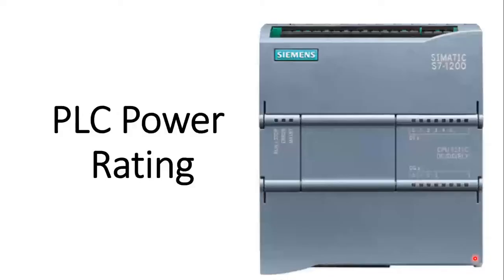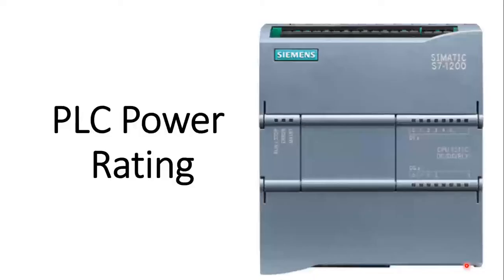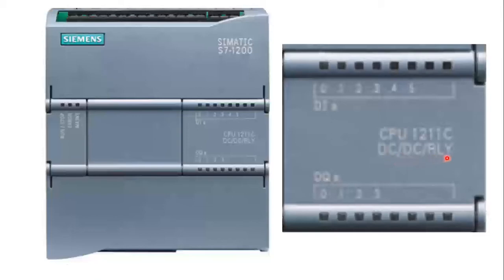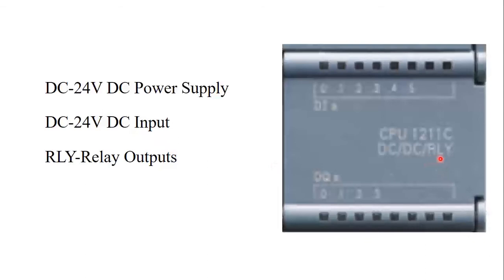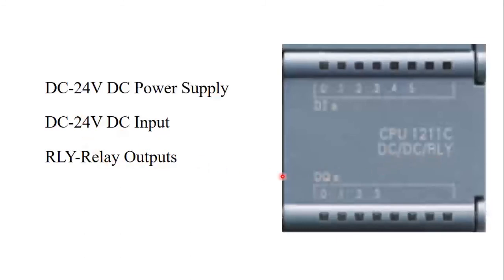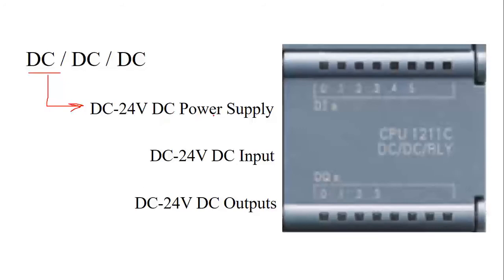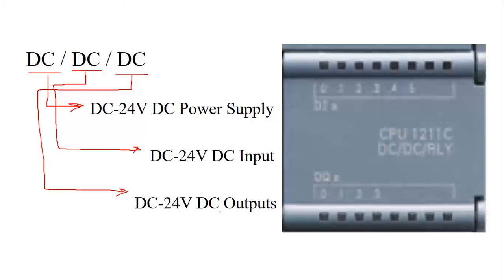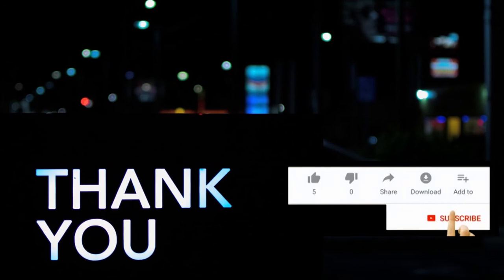Siemens PLC Power Supply and Power Rating Explained - BeingguruElectrical